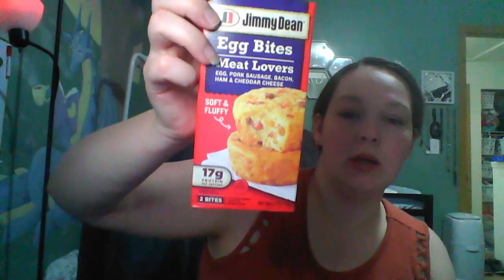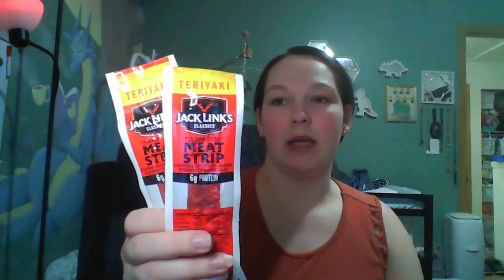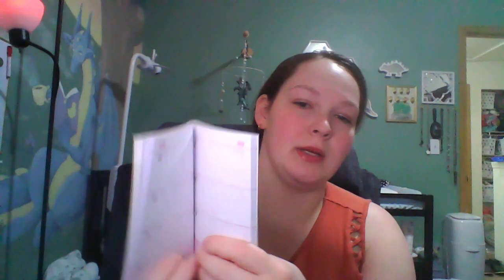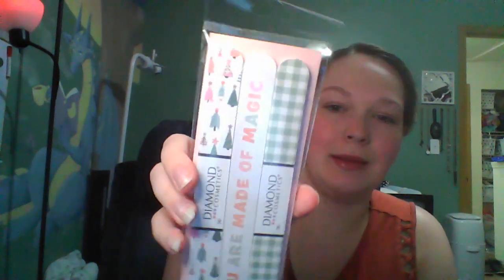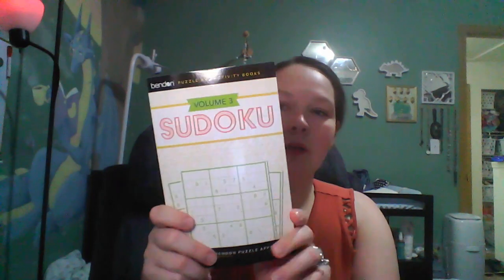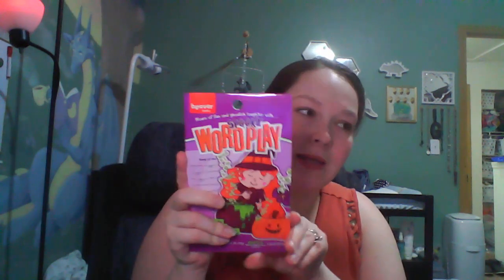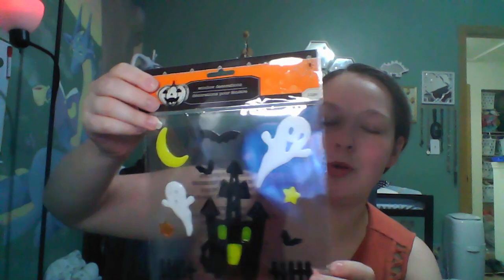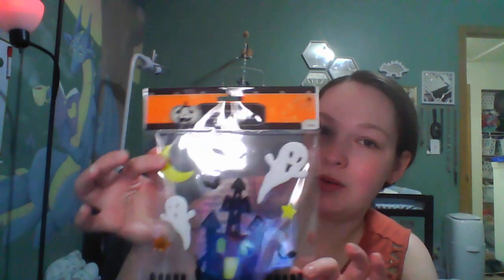Dollar Tree Haul- Fall Basket, Halloween Socks, New Makeup Sponges, Stocking Stuffers and Bonus Item